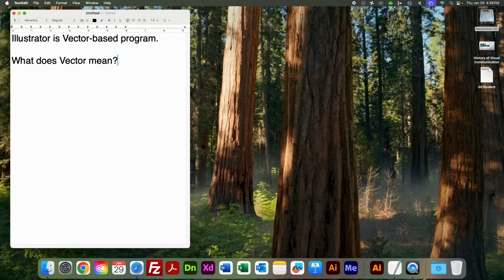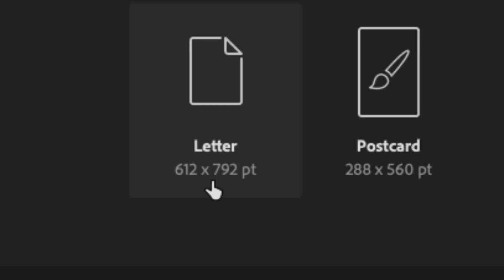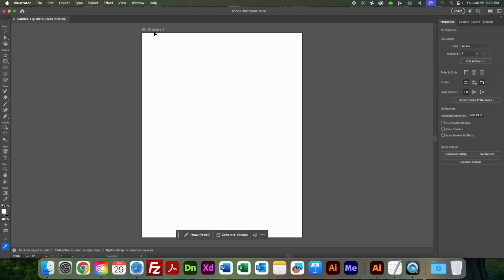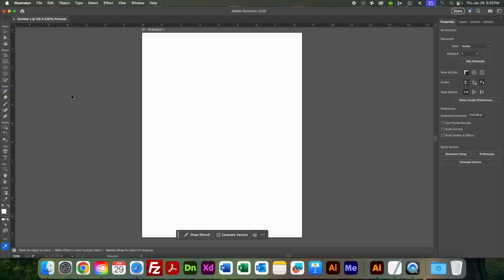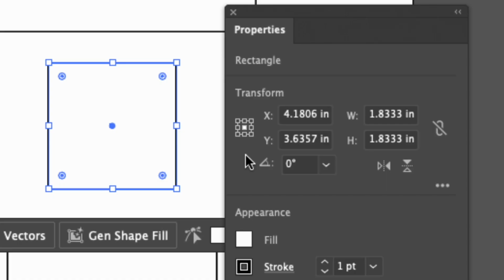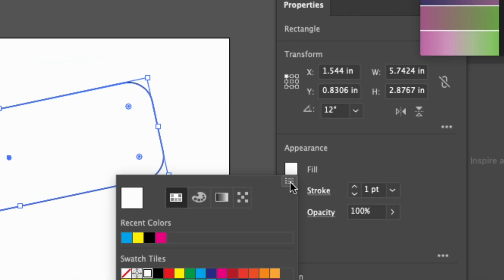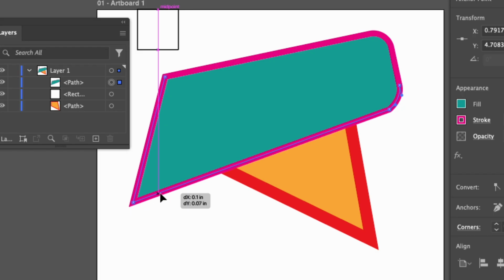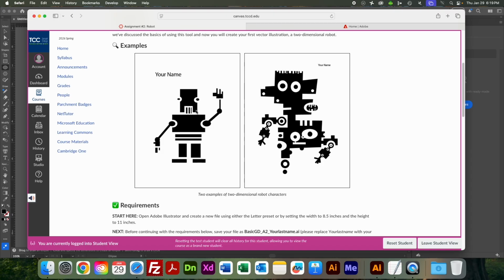Basic Graphic Design, Lesson 2: Illustrator Basics